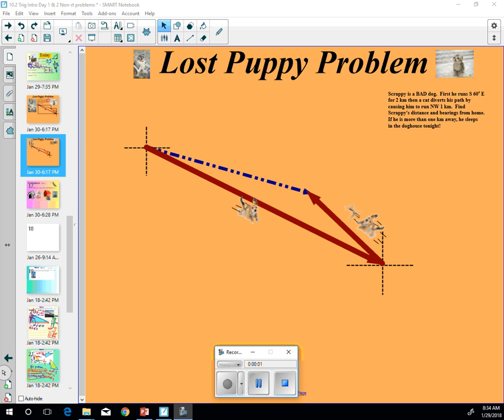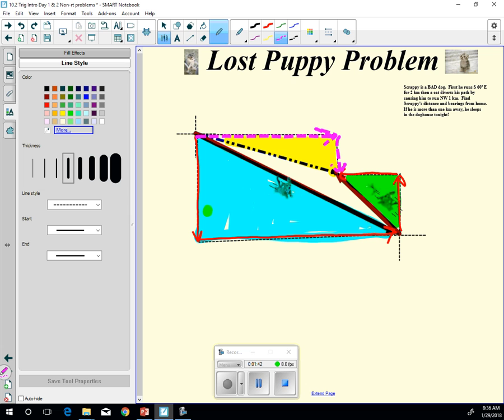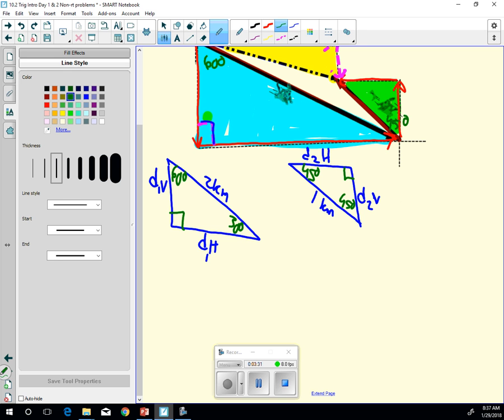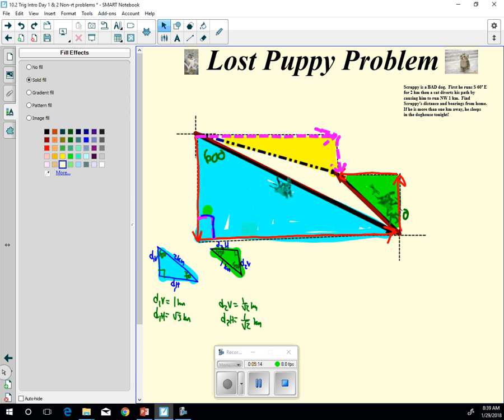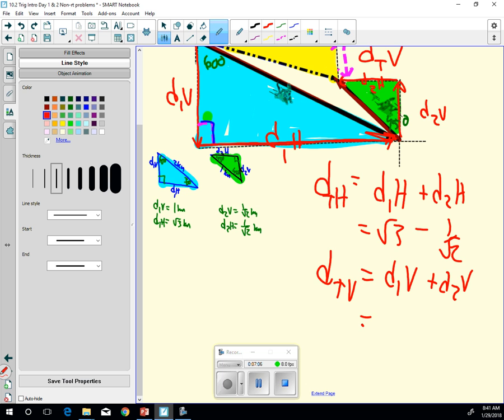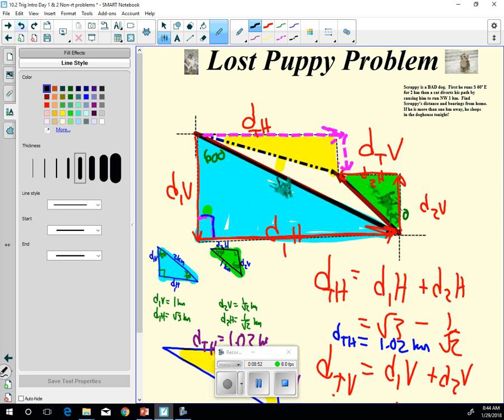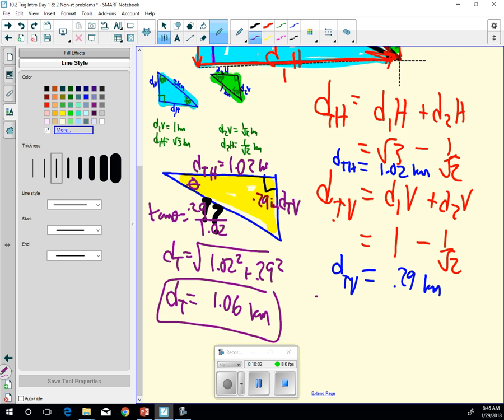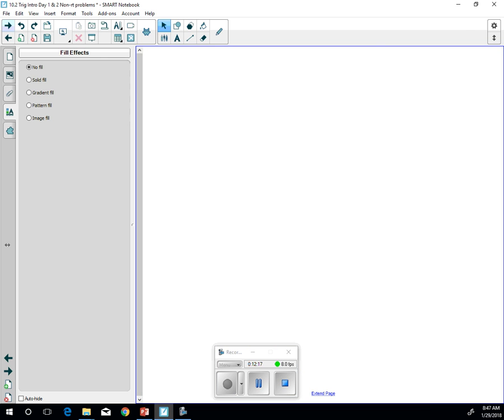HPC Scrappy Problem 1 29